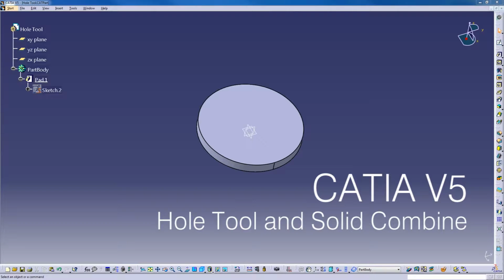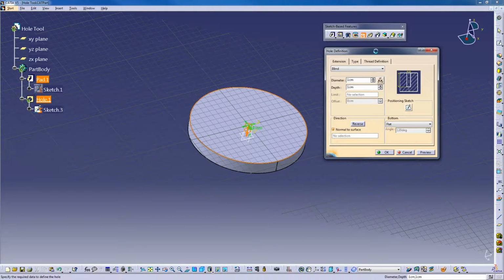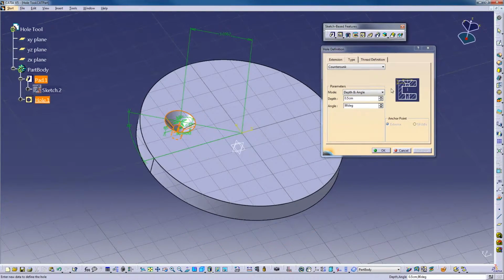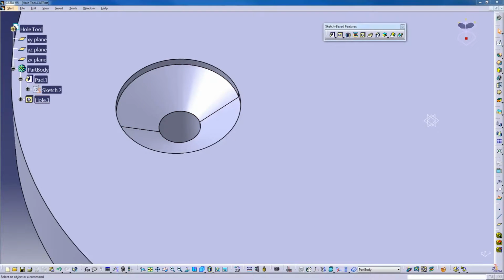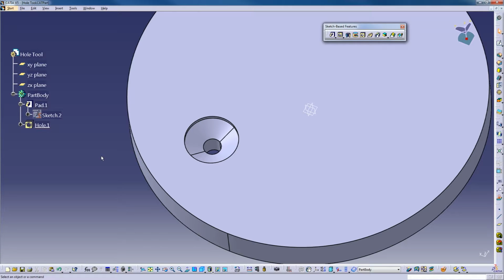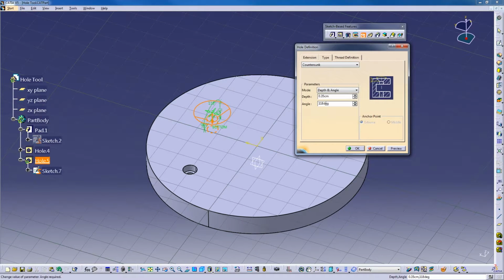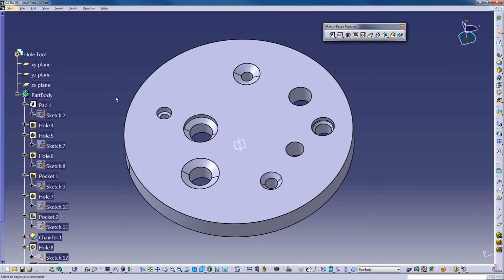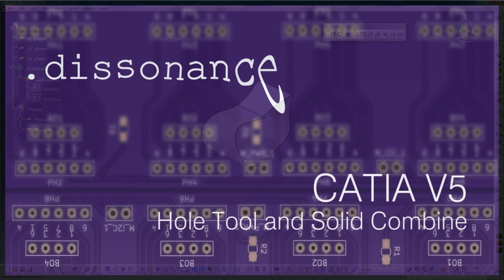CATIA Fundamentals - Hole Tool and Solid Combine